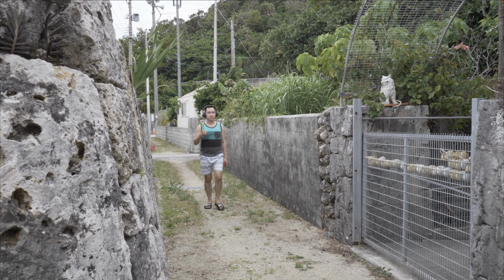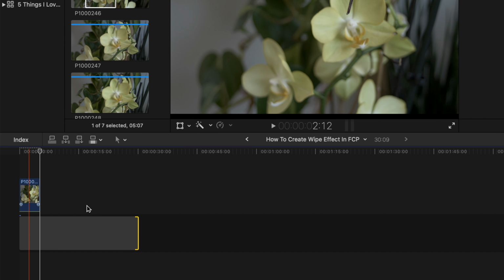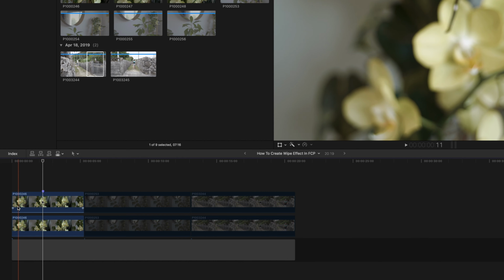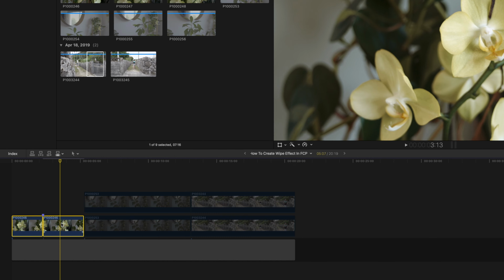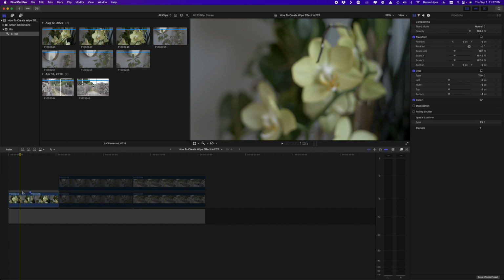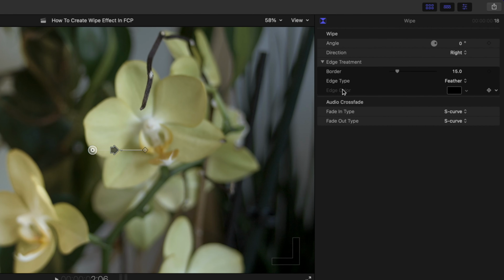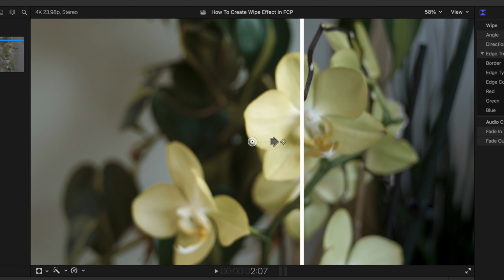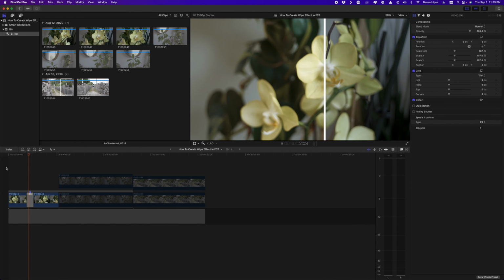How To Easily Create A BEFORE And AFTER WIPE Effect In FINAL CUT PRO Without A Plugin!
Hi everyone, I hope you're having a wonderful Wednesday! In this video I have another Final Cut Pro video tutorial which is so easy to do and it's how to create a wipe effect in Final Cut Pro. I will walk you through a step by step process on how to do it and I hope that this is going to be beneficial to you.

TIMESTAMPS:
00:00 - Intro
00:12 - Why do this wipe effect?
00:23 - Easy step by step process!
04:27 - Question of the day
04:41 - Outro

- Here you’ll find recommended products that I love and use on a daily basis and products that are not just for YouTube and filming weddings.

Olympus 12-40mm f2.8 PRO Lens
Adorama US:
Amazon Canada
Amazon US

Amazon Canada
Amazon US

Panasonic G9
Adorama US:
Amazon Canada
Amazon US

SONY ZV-1:
Adorama US:
Amazon Canada
Amazon US

Amazon Canada
Amazon US - with Knox Gear Clip-On Lavalier Microphone

Rode PSA1 Studio Boom Arm
Adorama US:
Amazon Canada
Amazon US

Thronmax S2 with Integrated XLR cable
Adorama US:
Amazon US

Electro-Voice RE27N/D

Rode Podmic
Adorama US:
Amazon Canada
Amazon US

My Color Grading App!

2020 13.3" M1 MacBook Air
Adorama US:
(Alternative - 7 Core GPU with 512GB SSD)
2017 27" Intel iMac